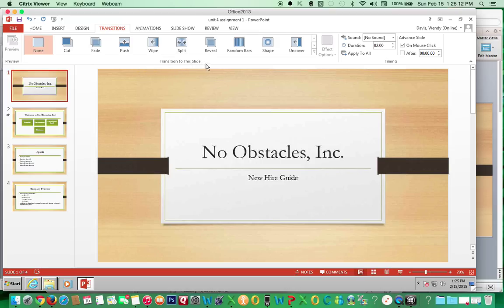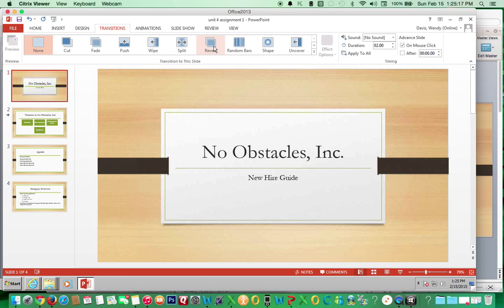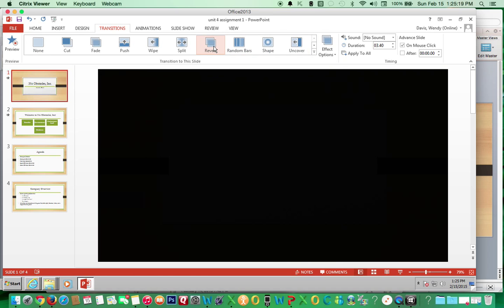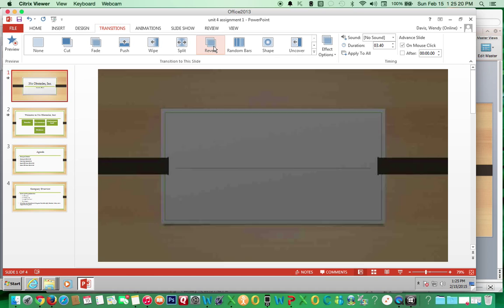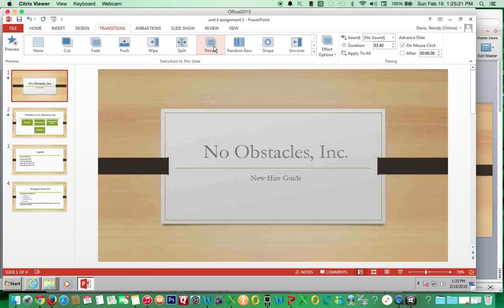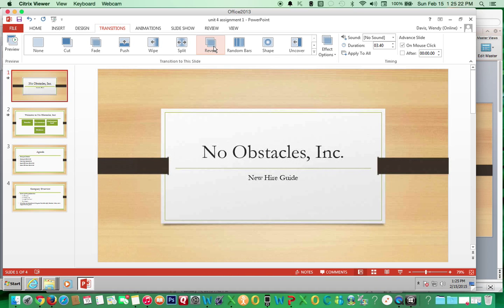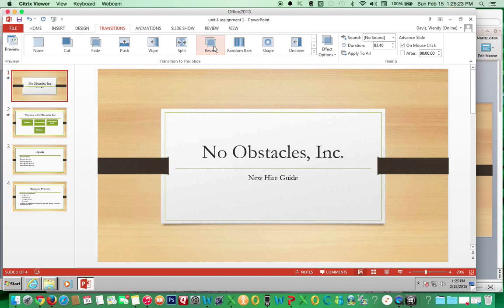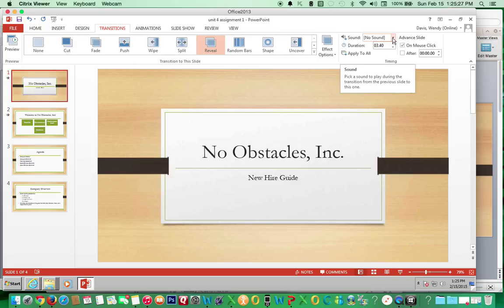How to Add Transitions and Sound to PowerPoint 2013